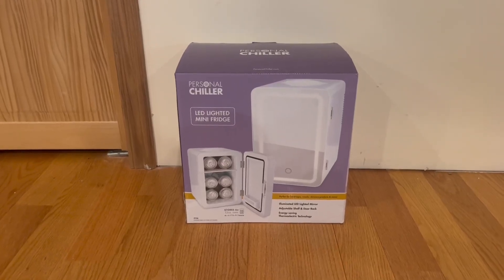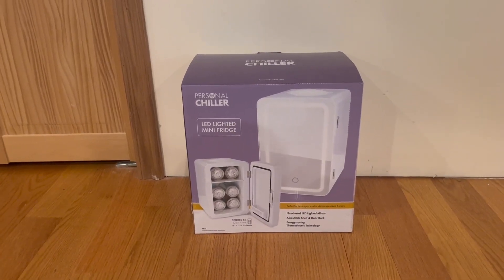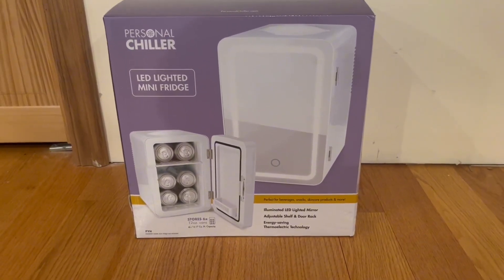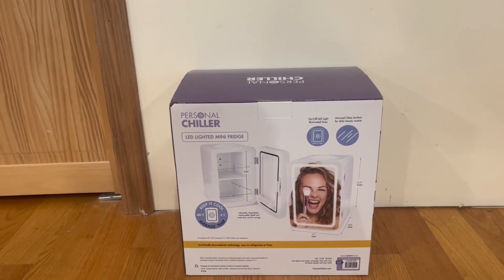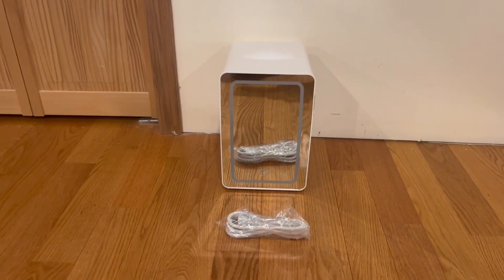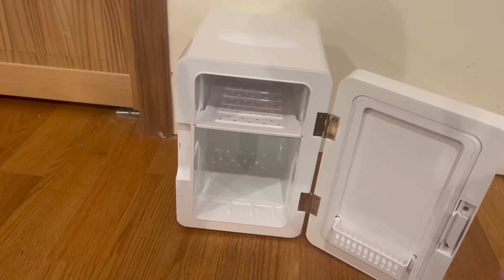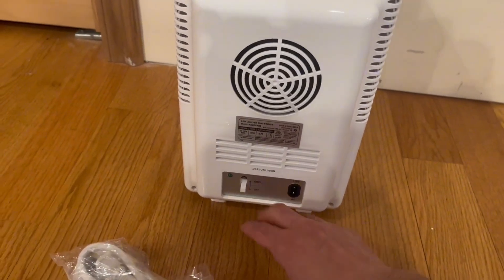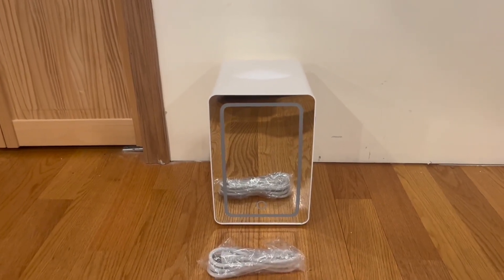Examen du mini réfrigérateur LED Personal Chiller 6,2 L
Lorsque vous achetez via l'un de nos liens, nous recevrons une commission. Cela ne vous coûte rien. Merci de votre soutien et de nous permettre de continuer à vous apporter un contenu précieux.